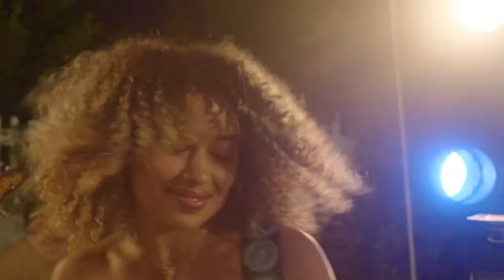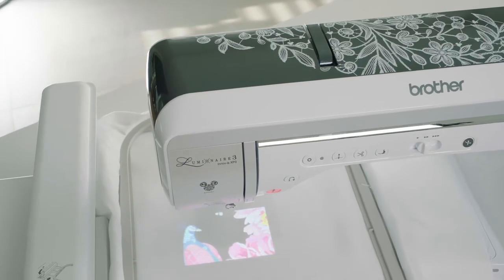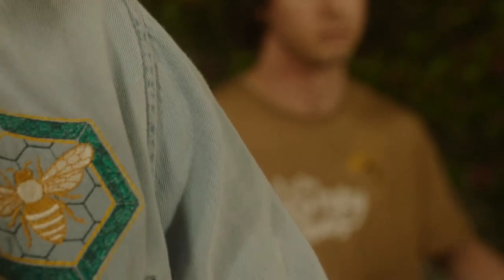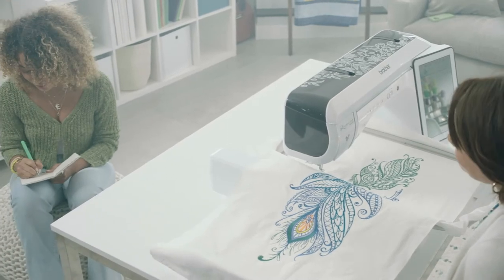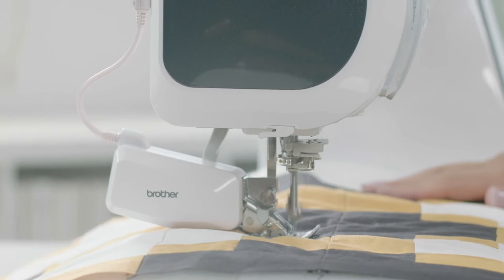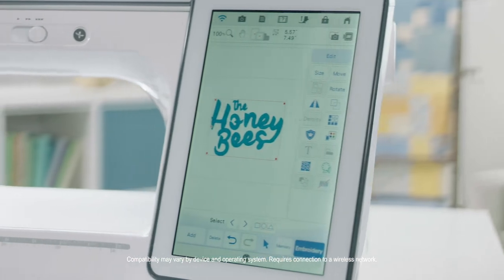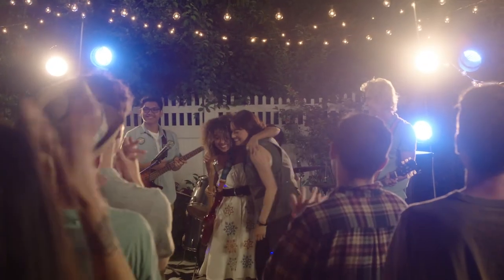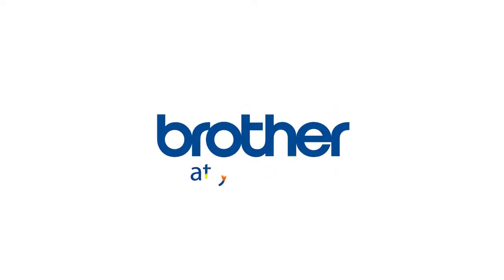Introducing the Luminaire 3 Innov-is XP3 | Brother Australia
Create and bring to life your own designs with the Luminaire XP3.
The Luminaire XP3 includes a large 10-inch touch screen, making the designing and editing process much easier. With its powerful Wi-Fi capabilities, you can send your own personal designs straight from your PC or mobile device. Expand your design palate with over 1,500 built-in designs and 695 decorative stitches.
It is easier now than ever to let your creative side shine with the Luminaire XP3.